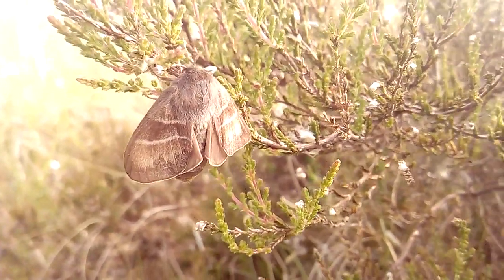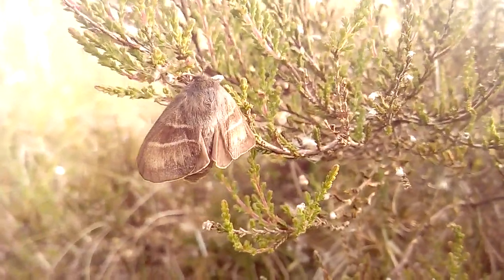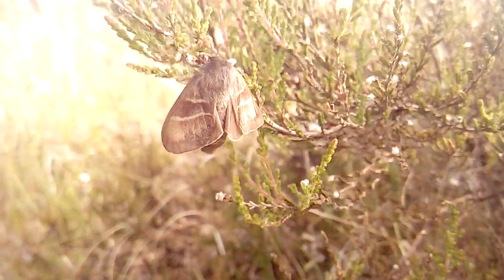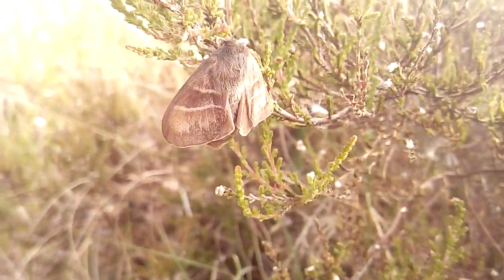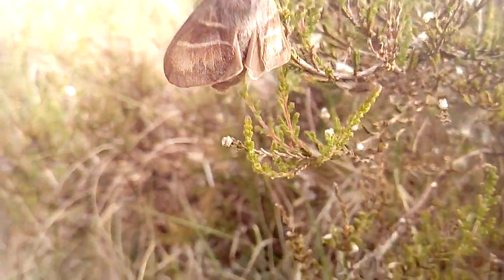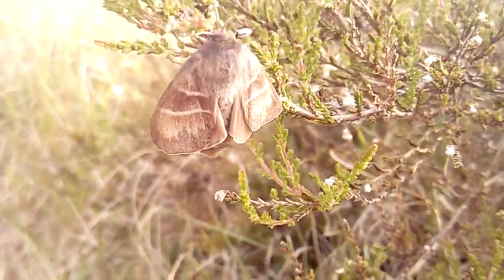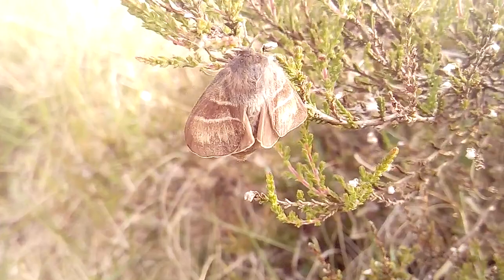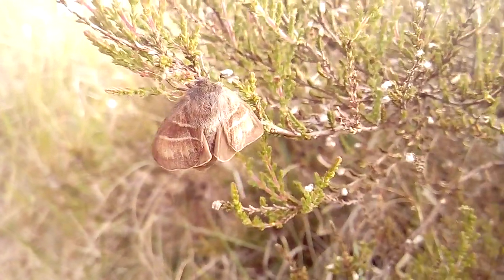The fox moth ( Macrothylacia rubi)